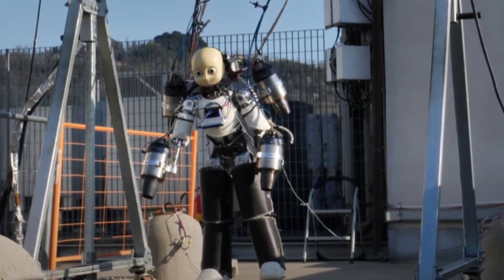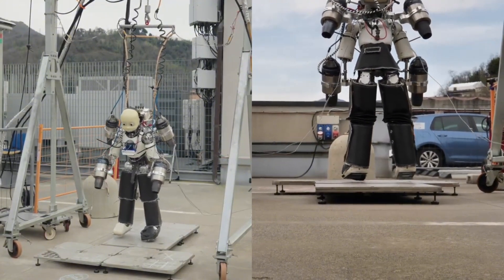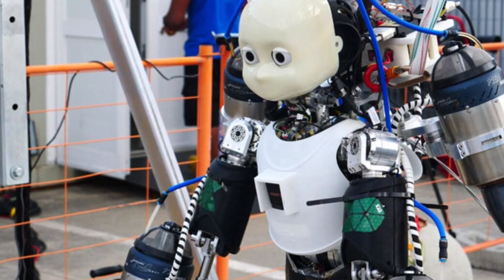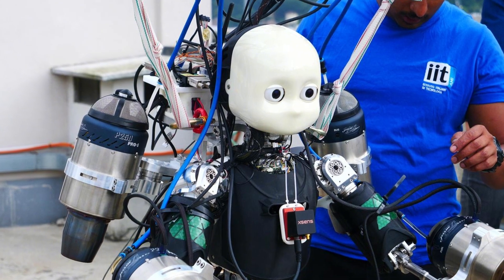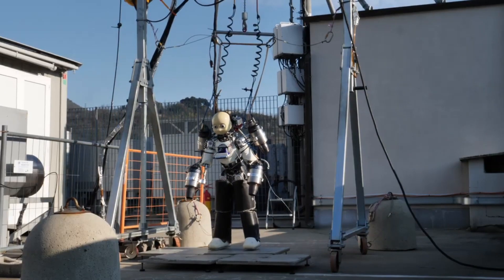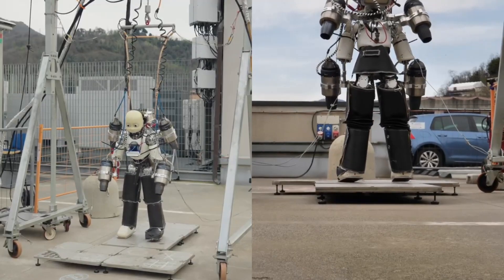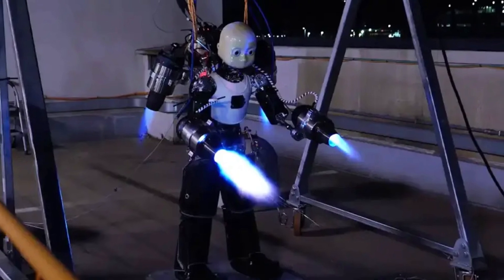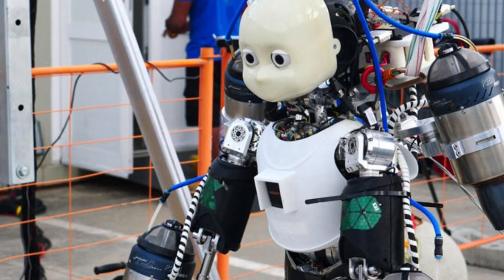World’s first flying humanoid robot uses AI and jet thrust to hover in test flight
Built with jet turbines and a titanium spine, Italy’s iRonCub3 takes flight, blending AI, aerodynamics, and human-like motion in mid-air. In a groundbreaking advance in robotics, researchers in Italy have successfully launched the world’s first jet-powered humanoid robot. The machine, called iRonCub3, lifted off the ground by around 50 centimeters and maintained balance during flight.

Developed by the Italian Institute of Technology (IIT), the robot is designed to operate in real-world environments using aerial mobility and a human-like structure.